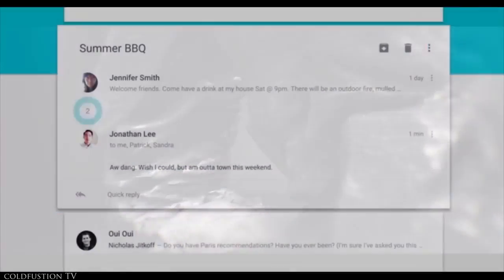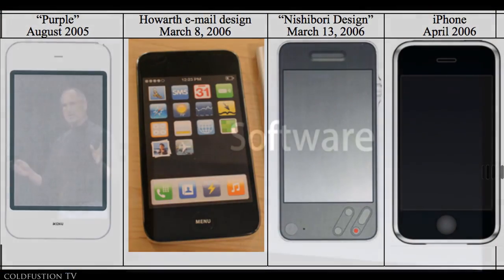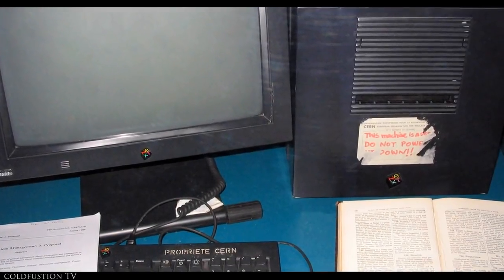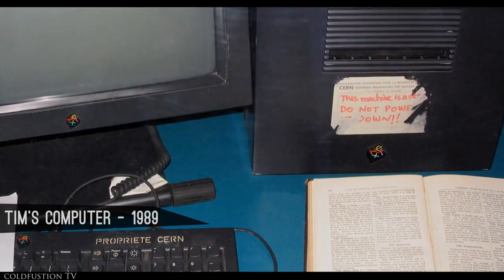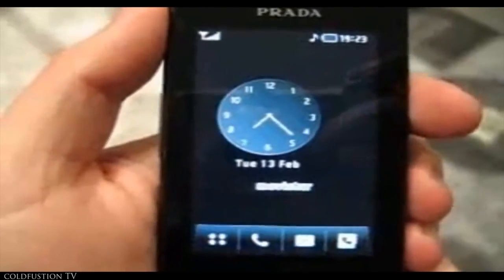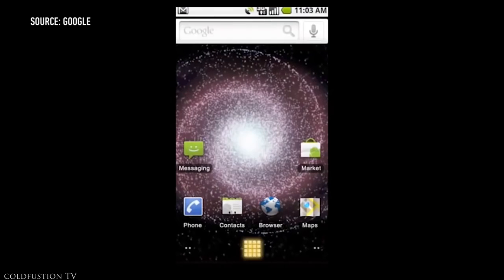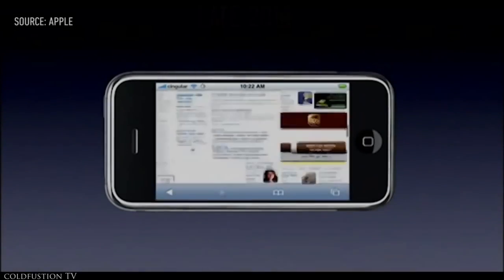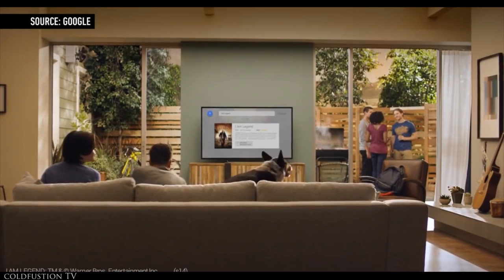Android vs ios